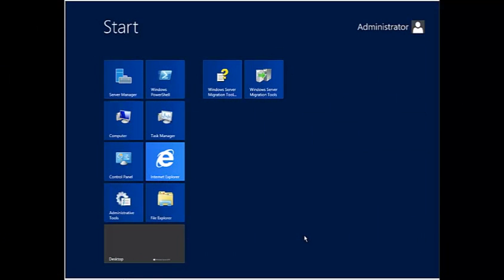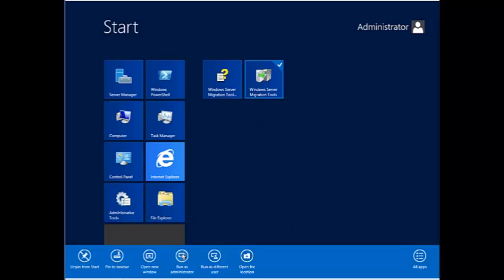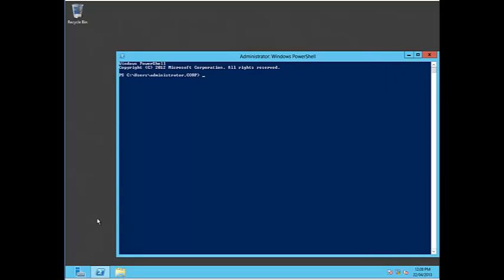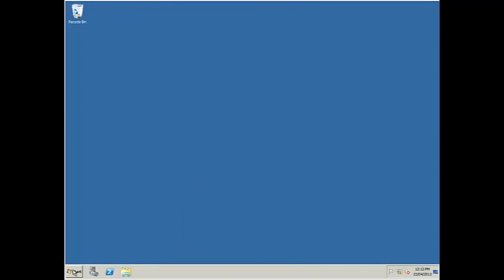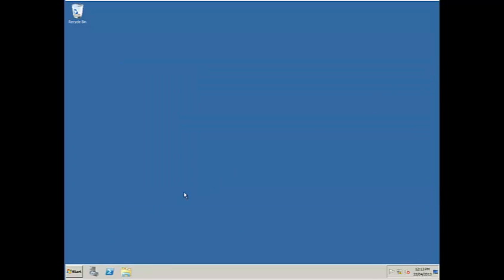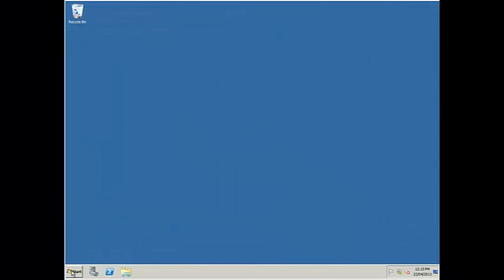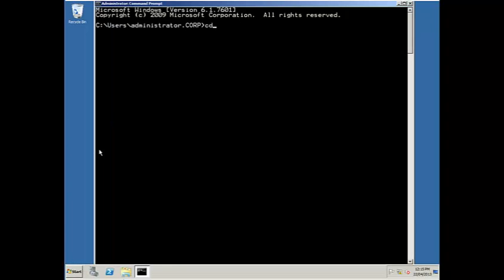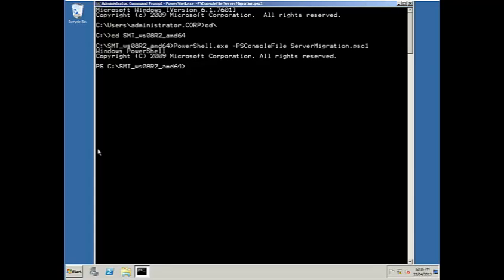intro to tool part2